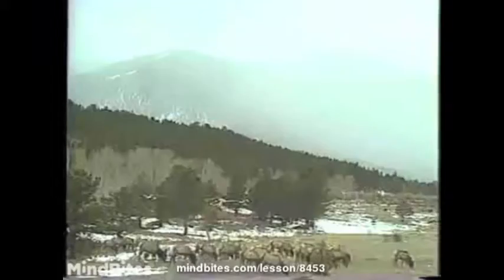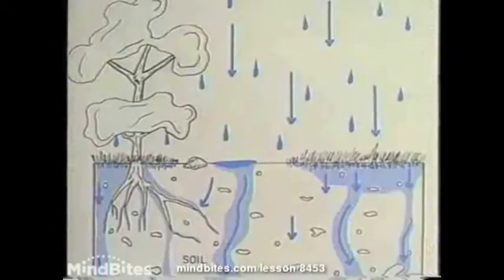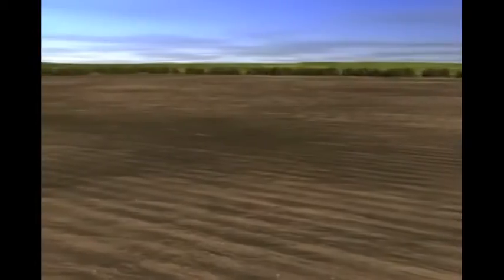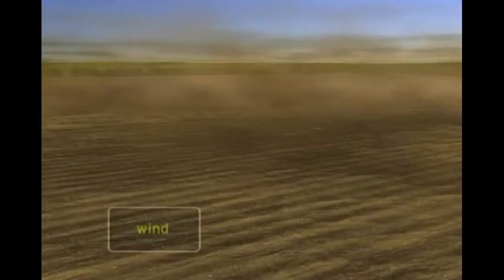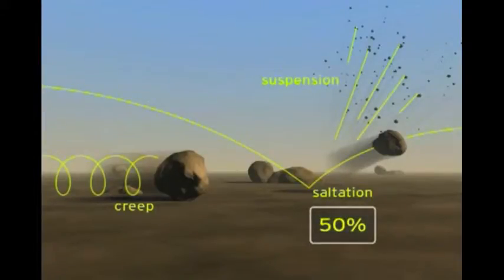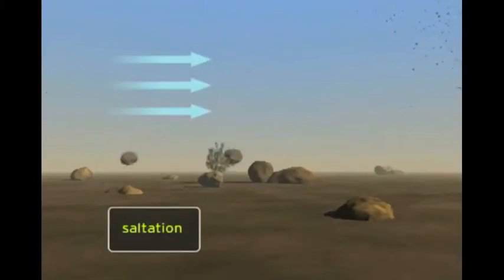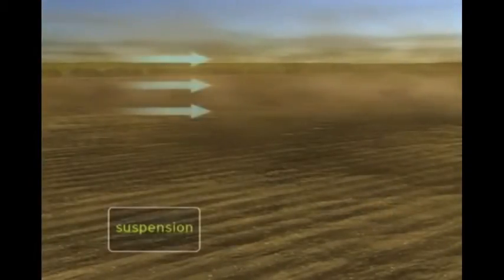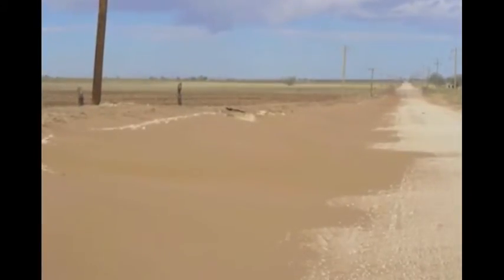EROSION and WEATHERING